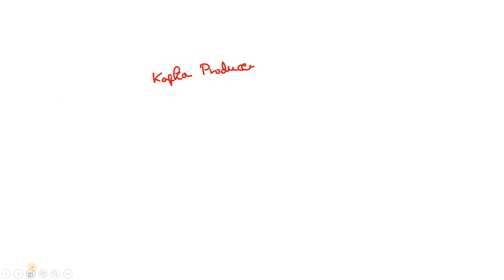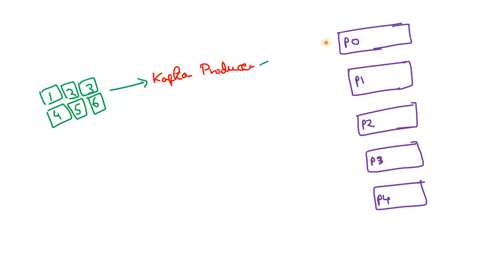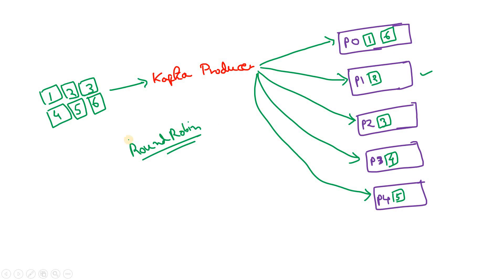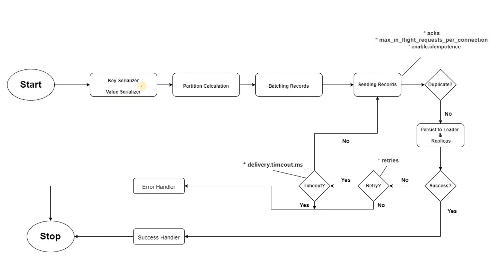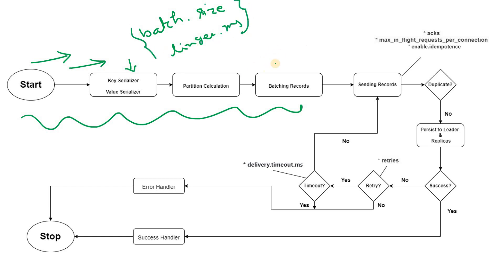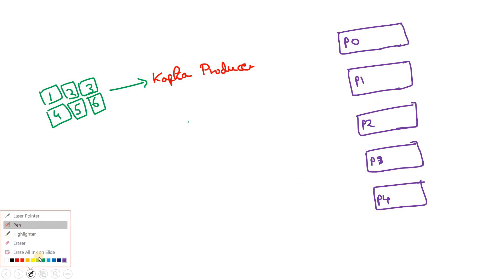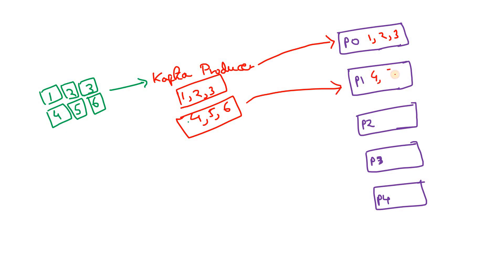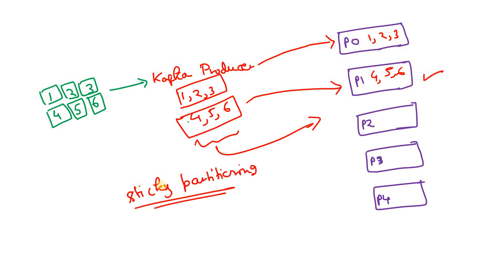Strategies for Kafka Topic Partitioning when key=null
When key=null, the producer has a default partitioner that varies:
1)Round Robin
2)Sticky Partitioner
Sticky Partitioner improves the performance of the producer especially with high throughput.

This video covers this topic with in-depth intuition.

YOU JUST NEED TO DO